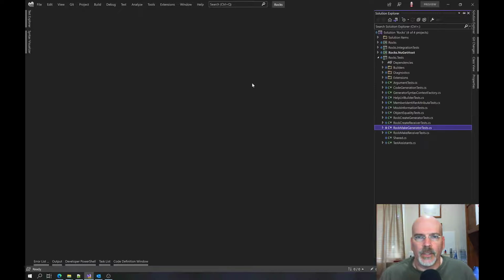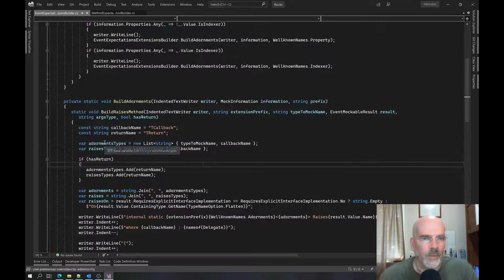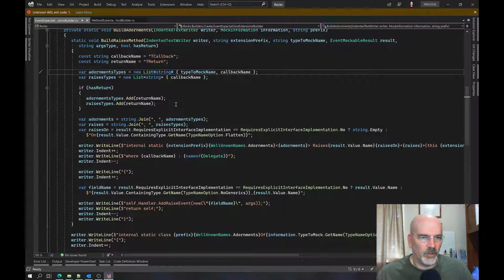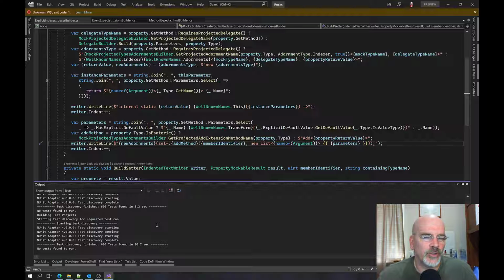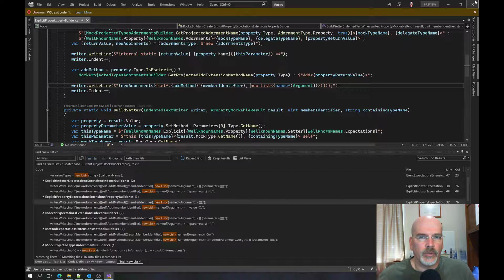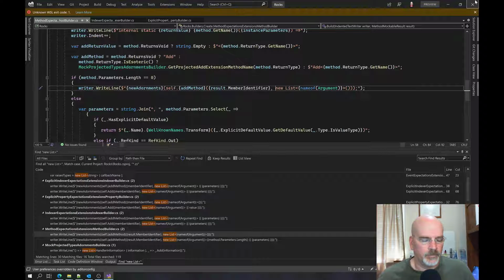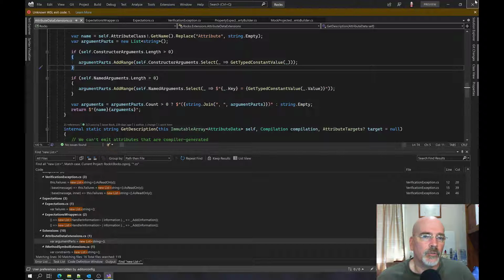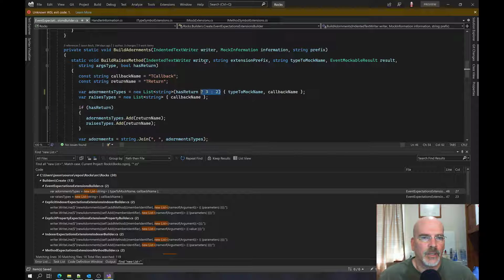FreeCodeSession - Episode 310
In this episode, I add capacity values for list creation in Rocks, I find more occurrences that I expected, my frustration with Test Explorer rises, and I finally confirm the changes are good.